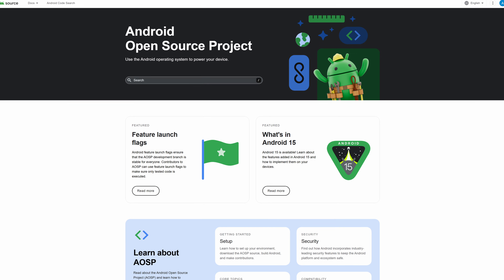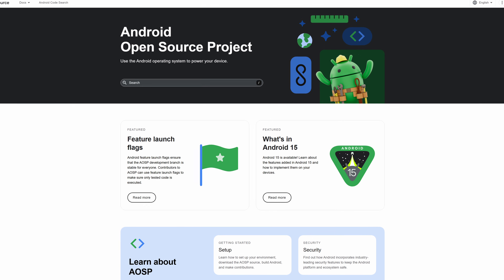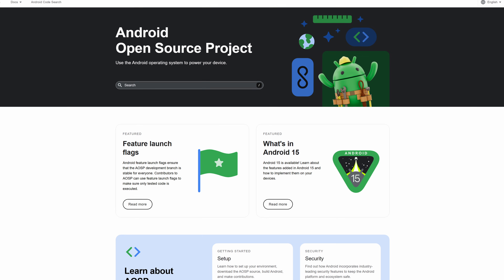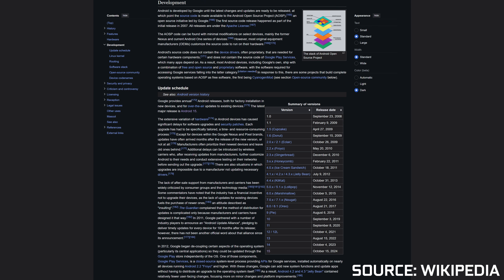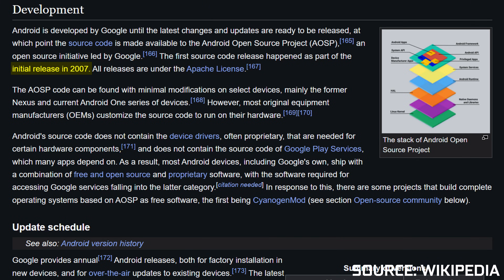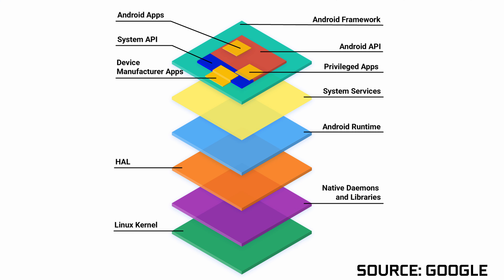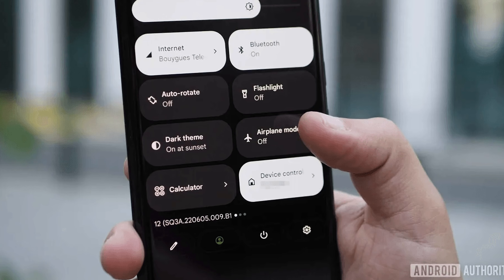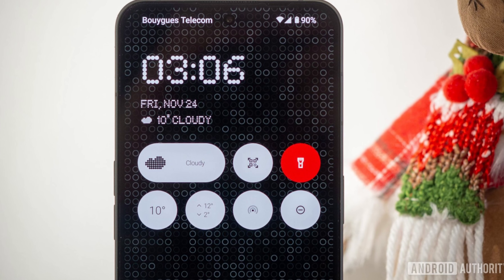What Is AOSP? (Android Open Source Project Explained)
The Android Open Source Project (AOSP) is the foundation of every Android device. Here’s what it is and why it matters!

📚 Chapters:
0:00 - What Is AOSP?
0:30 - AOSP vs. Stock Android
1:13 - History & Development
1:21 - How AOSP Works
1:31 - What It Means for Users

📱 What Is AOSP?
The Android Open Source Project (AOSP) is the core of Android, containing the source code that manufacturers modify to create their own versions of the OS.

🔥 Key Facts About AOSP:
✔️ Not the same as stock Android – AOSP is the raw code, while stock Android is a complete OS.
✔️ Lacks device drivers – Manufacturers must develop their own for hardware like cameras and Wi-Fi.
✔️ Built on the Linux kernel – Functions like a Linux-based OS variant.
✔️ Used by manufacturers – Samsung, Google, and others customize AOSP for their devices.

📅 History of AOSP
🟢 Launched by Google in 2007
🟢 Continually updated to power new Android versions
🟢 Supports various custom versions like One UI (Samsung) & Pixel UI (Google)

🔍 What Does AOSP Mean for Users?
While average users don’t interact with AOSP directly, it’s the reason Android is customizable, open-source, and widely adopted across different brands.